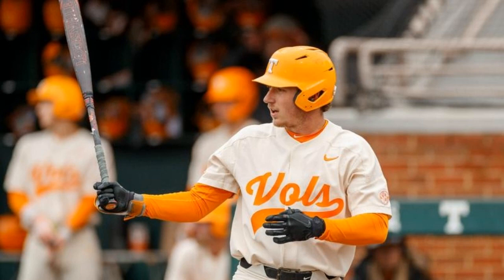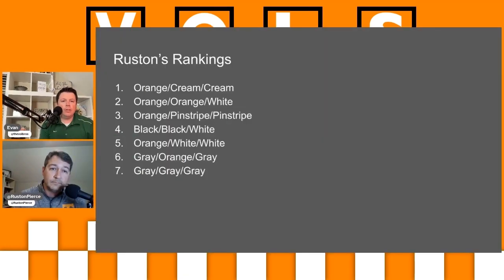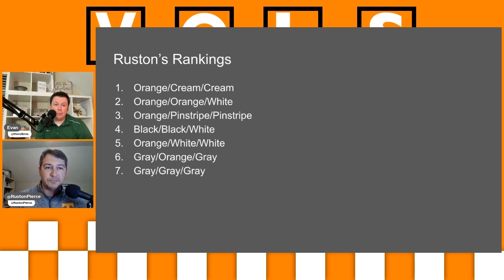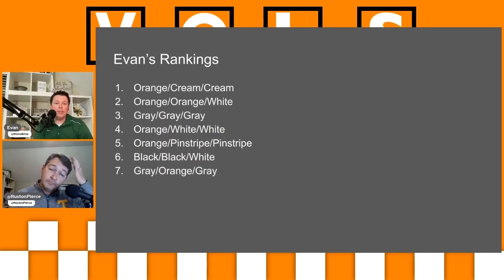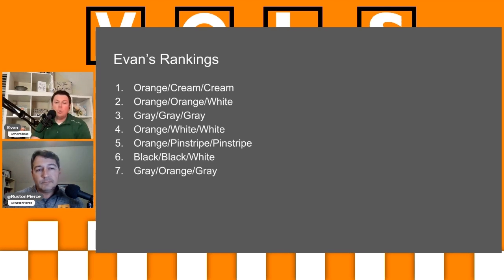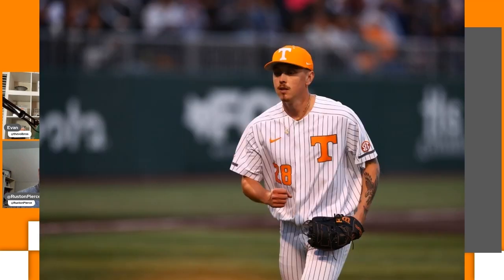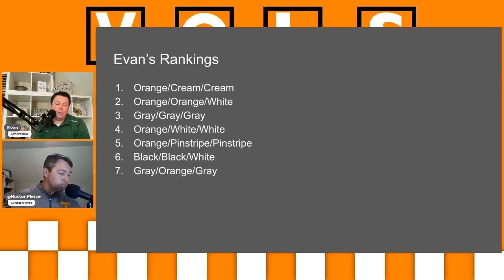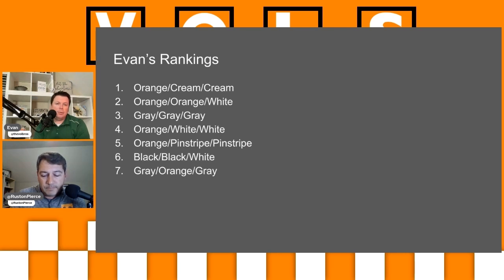Tennessee Baseball Uniforms Ranked!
We ranked Tennessee Baseball's uniforms!  Tell us your rankings in the comments!

😀 We want YOU to be a part of our podcast!  Send us an audio message through the button or send us a video message to be used on the video podcast!  Plus, you can always submit written questions or messages through email, Twitter, Facebook, Instagram, or by commenting below.*If you submit a message of any kind you agree to allow The Vol Bros to use your name, image, and likeness, acknowledging you will not receive any form of compensation for it.

👀 We live stream using StreamYard, and we can't recommend it enough!  To see how it easy it is to use, try it out

About:

We ranked Tennessee Baseball's uniforms!